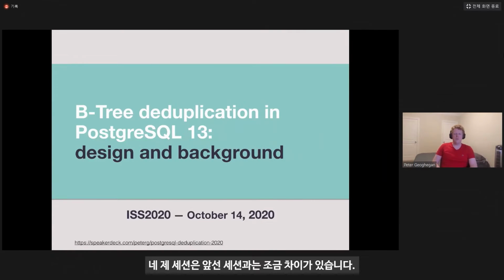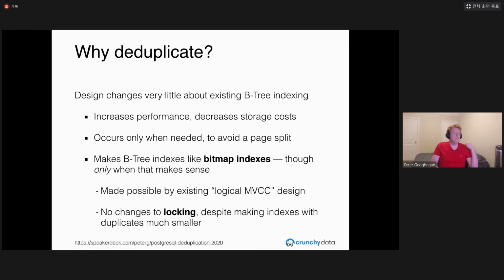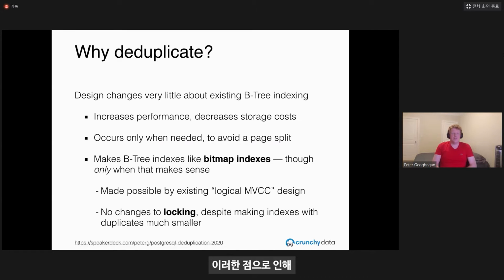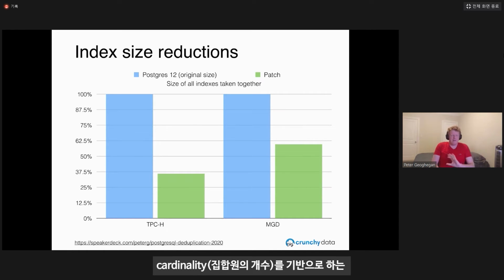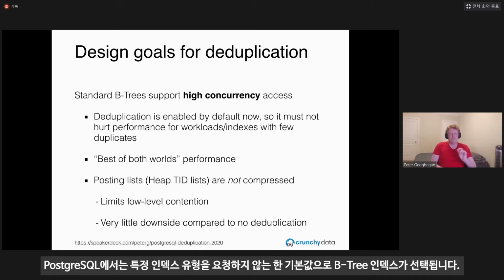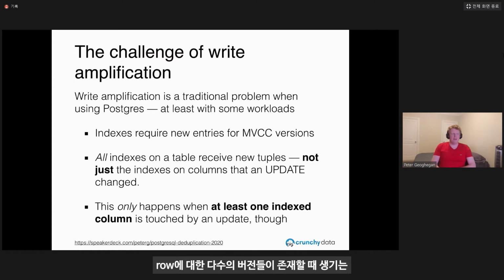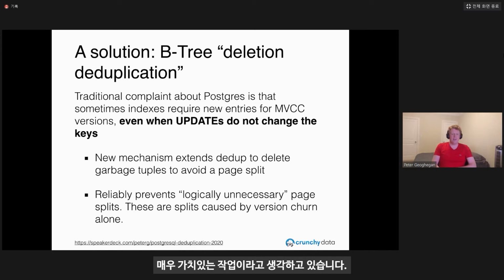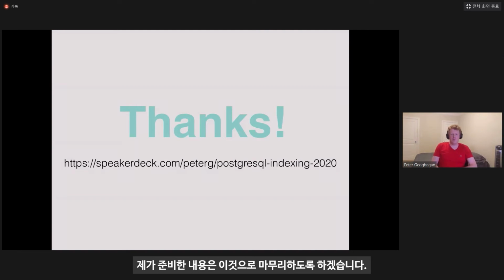한글 자막_인젠트 ISS 2020 LIVE 2일차 - PostgreSQL : Tech Talk (Peter Geoghegan)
인젠트 ISS 2020 LIVE 2일차 - 당신이 궁금해하는 오픈소스 DBMS의 모든 것

✔️ 발표자: Peter Geoghegan (Senior PostgreSQL Engineer, Crunchy Data)
✔️ 세션명: PostgreSQL : Tech Talk
✔️ 일시: 2020년 10월 14일(수)